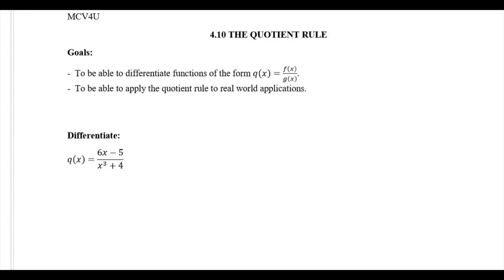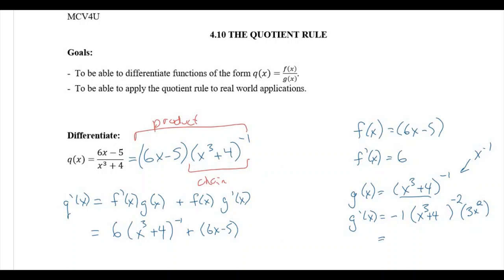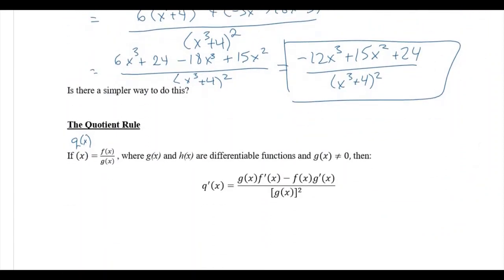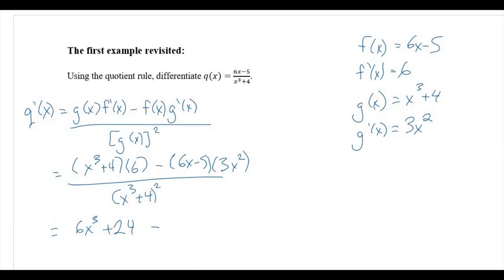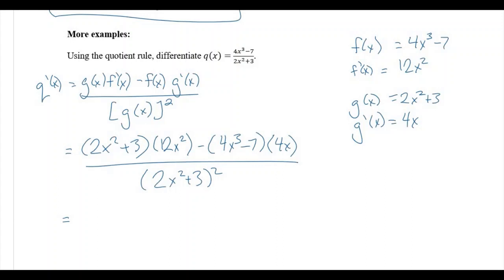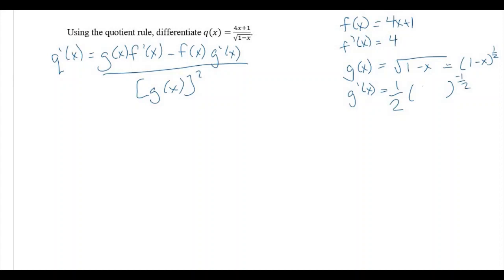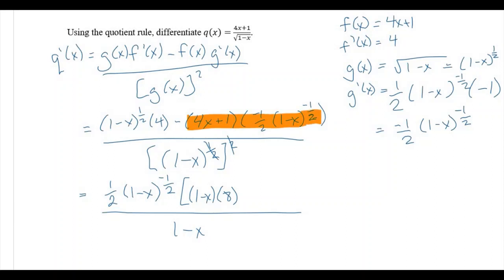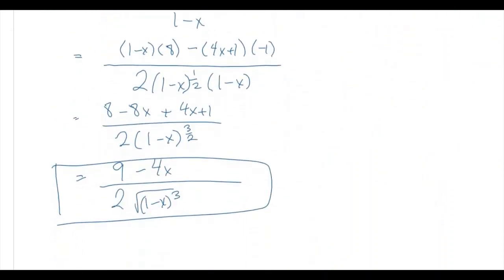4.10 The Quotient Rule